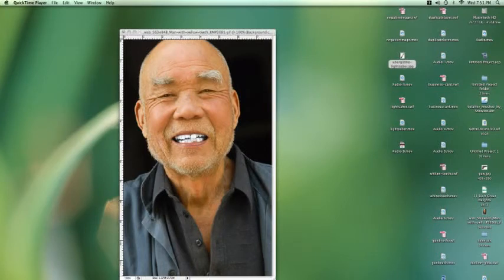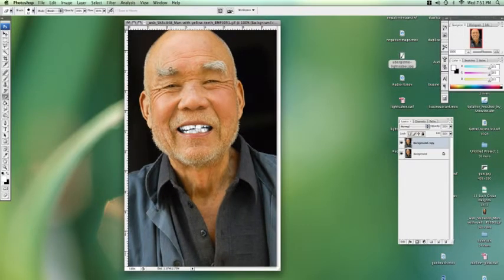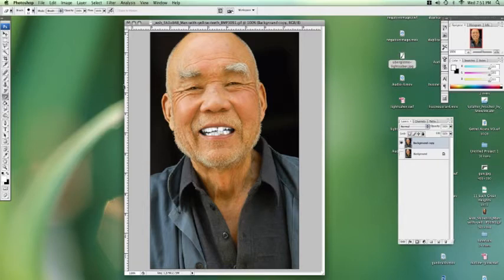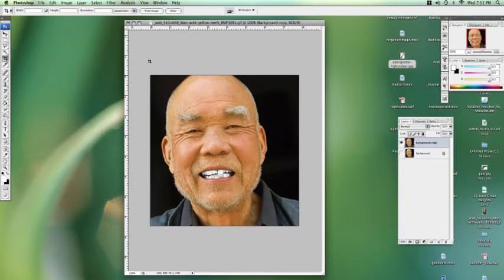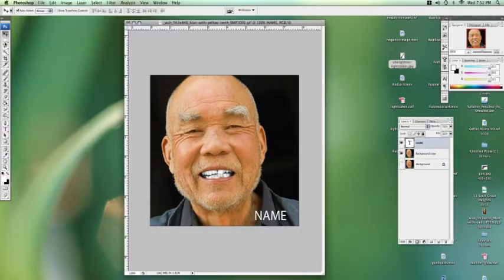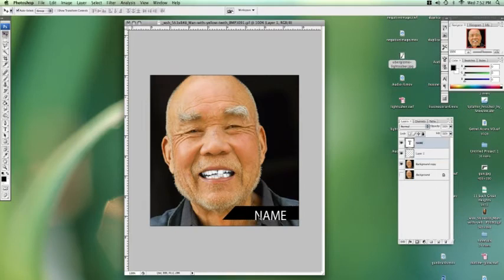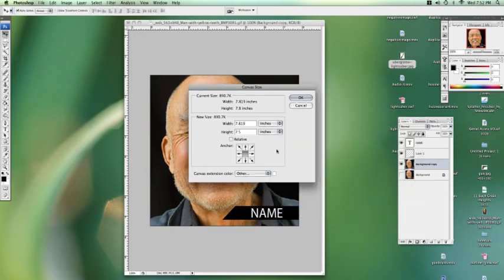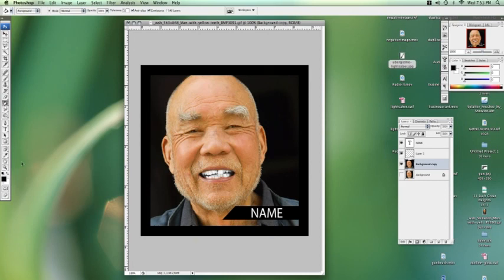Photoshop Tutorial : How to Make Avatars With Photoshop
When making avatars with Photoshop, it's important to realize that avatars can be made from cartoons, real photos or other animations. Add layers to images for avatars in Photoshop with help from a graphic designer and former Photoshop instructor in this free video on using Photoshop.